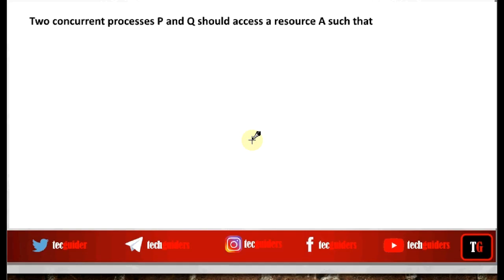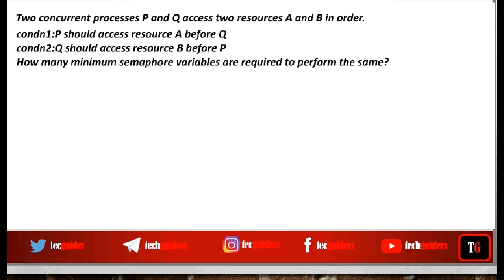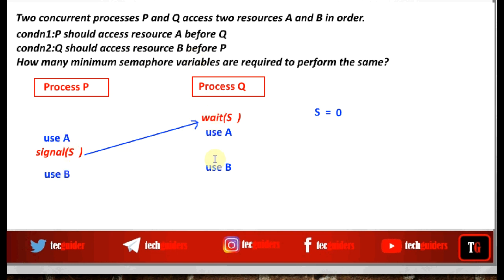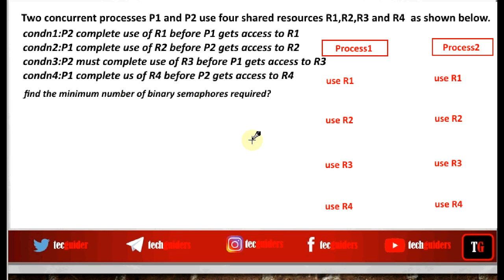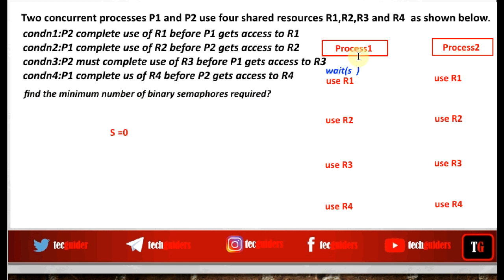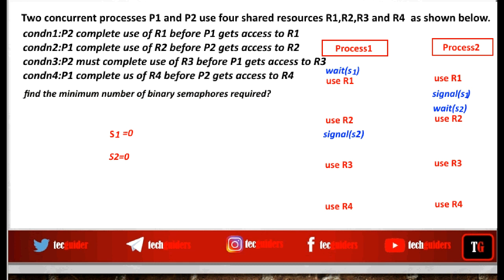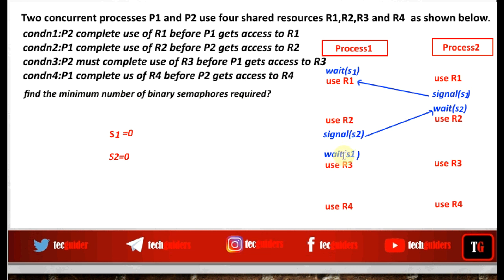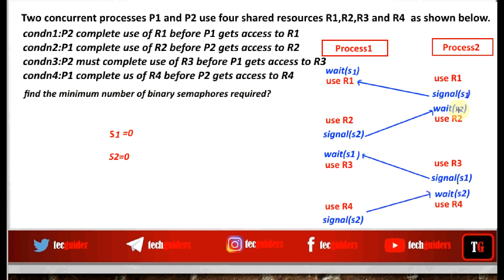Gate questions on Semaphore and Precedence